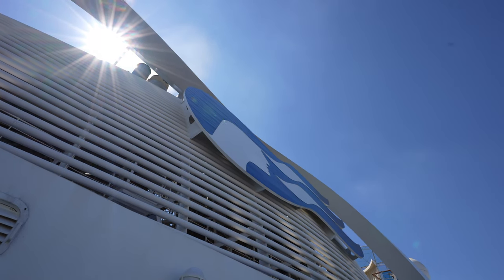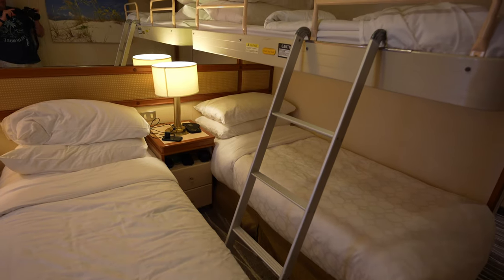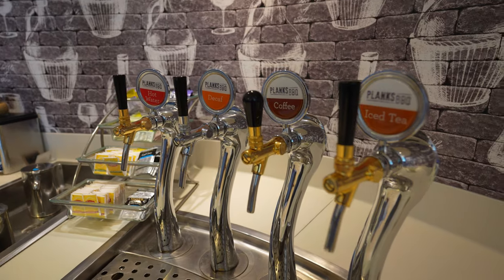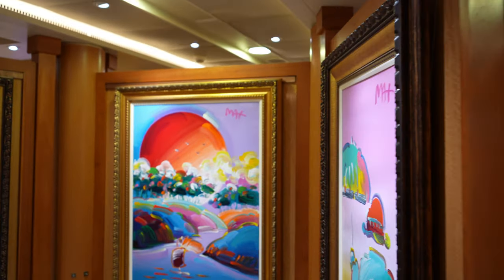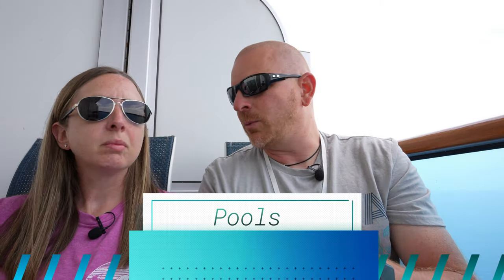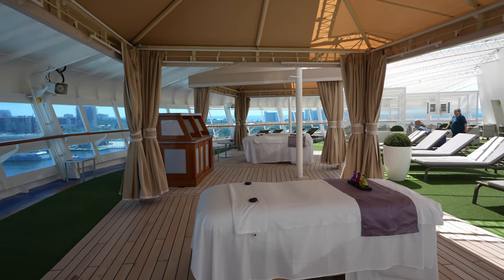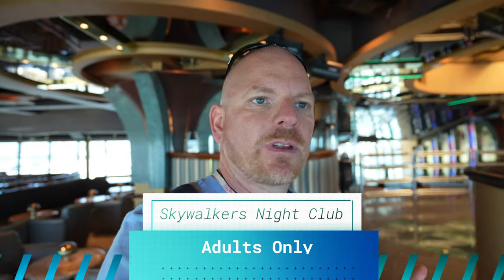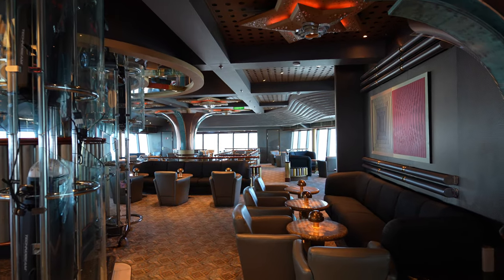Come Aboard The Caribbean Princess For A Tour Of This Luxurious Cruise Ship!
We recently took a back-to-back cruise on the Caribbean Princess sailing both the eastern and western Caribbean.  We wanted to give you an overview of what it’s like on the Caribbean Princess sailing for two weeks.  We will tell you what the Caribbean Princess has to offer for entertainment, food, activities, what the staterooms are like, and much more. This cruise ship tour will help you see what the different areas look like and what they have to offer.  We will see the kids club area, the buffet, the pool area, the adults-only area, the theater, staterooms, and so much more.  If you have ever wondered what it would be like to sail on a Princess Cruise in the Caribbean, then watch our video.  Princess Cruise line is not one people think about when sailing in the Caribbean.  This video will also help you see how this ship compares to other cruise lines like Disney Cruise Line, Carnival Cruise Line, Royal Caribbean Cruise Line, and any other Cruise Line sailing in the eastern or western Caribbean.

We will have other videos of the destinations we traveled to and the excursions and activities we did at each one, so be sure to subscribe to our channel so you don’t miss them.

Sony A7 IV Camera
Tamron 17-28mm f/2.8 lens
Canon M-50 Mark II
GoPro Hero 10 Black
GoPro Media Mod
Volta For GoPro
Rode VideoMicro Compact Microphone
Rhode VideoMic NTG Camera-Mount Shotgun Microphone
Synco Wireless Lavalier Microphone G2(A2)
Manfrotto PIXI EVO 2-Section Mini Tripod
TARION Camera Bag
SanDisk 256GB Extreme micro SDXC Memory Card

Must-Have Travel Items

ZOMAKE Lightweight Packable Backpack
Anker Portable Charger, 325 Power Bank
EPICKA Universal Travel Adapter
UCOMX Nano 3 in 1 Wireless Charger
Hagon PRO Disposable Rain Ponchos
Travel Toiletry Bag for Women
Travel Toiletry Bag for Men